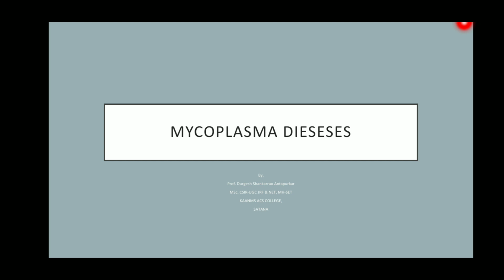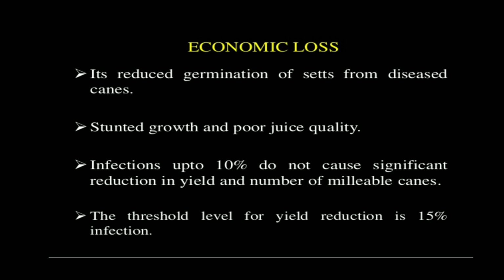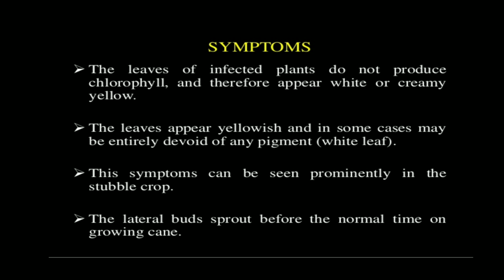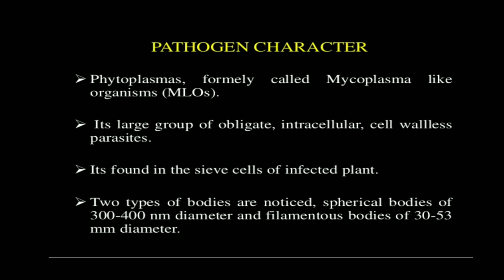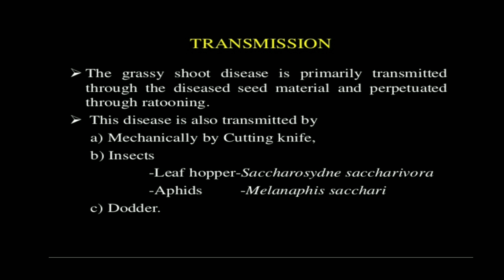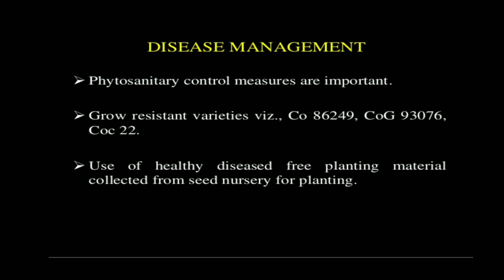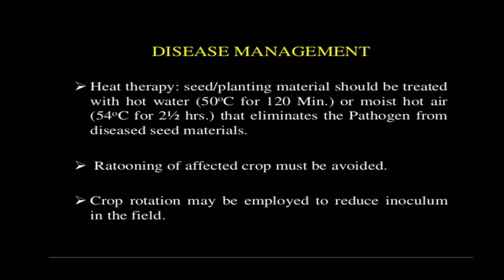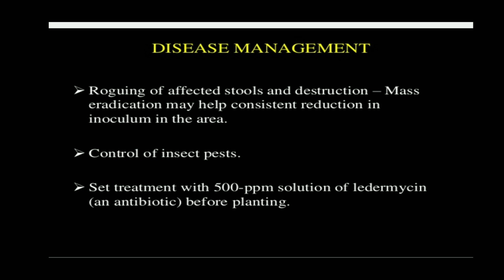TYBSc BOTANY Sugarcane Disease